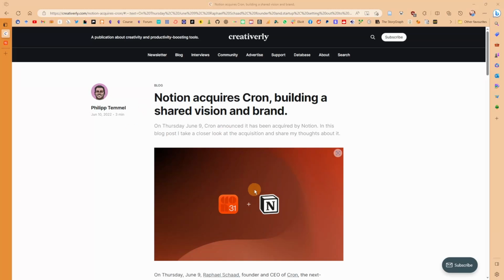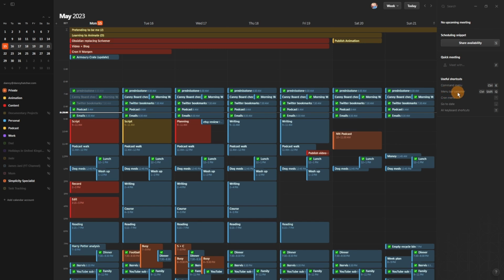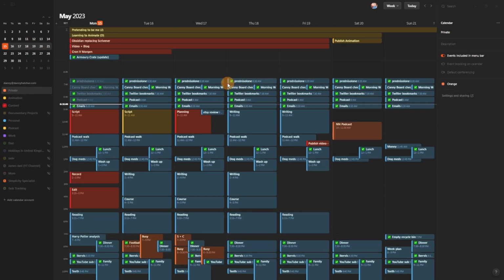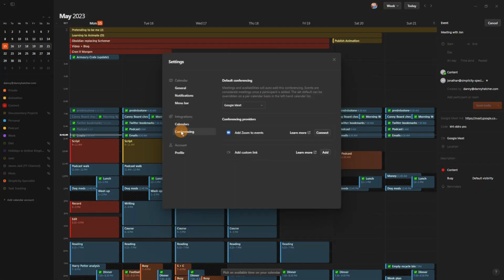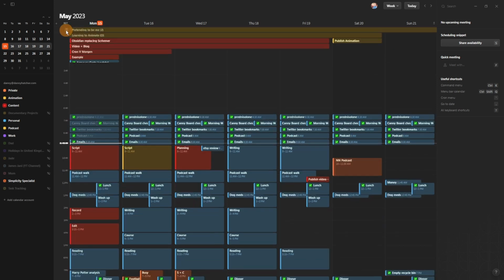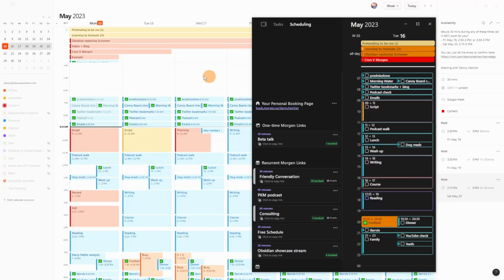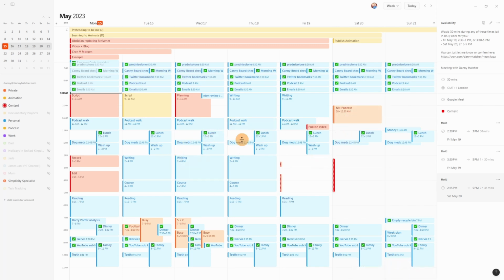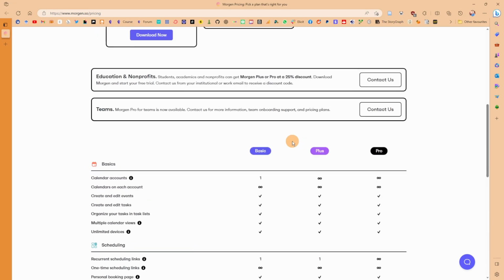Cron: Notions calendar app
Timestamps:
0:00 Introduction
0:20 Calendar views
1:10 Hotkeys
3:00 Calendar settings
5:06 Navigation
6:42 Event options
11:09 Scheduling
14:25 Conclusion
14:54 Morgen additions